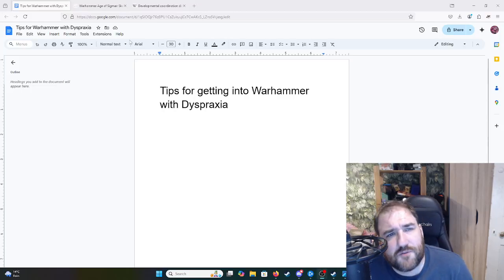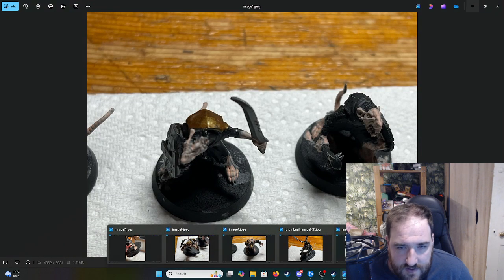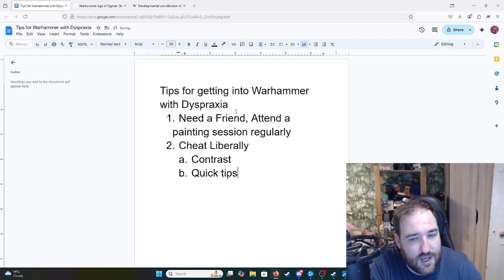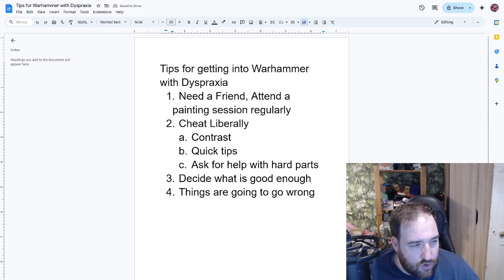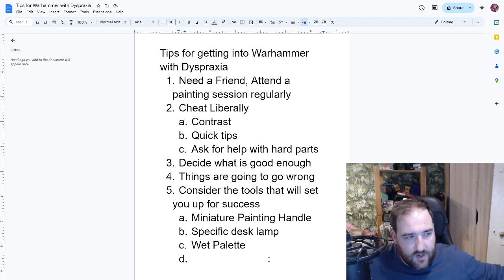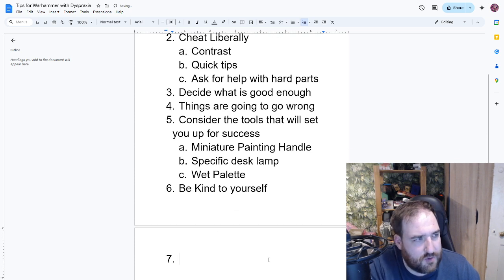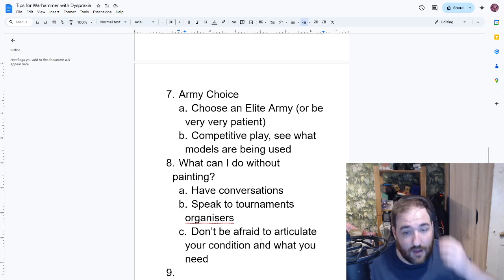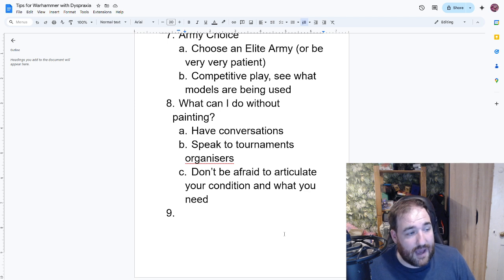Beginning to paint Warhammer with Dyspraxia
Hi its me, random TCG content creator who occasionally tries new hobbies. Recently I have, at the age of 34, decided to start painting Warhammer models for the first time. The catch, I am Dyspraxic and struggle with fine motor control.

So that led me to think, how many other people with similar conditions to me have considerd getting into Warhammer and bounced off, and what things have I picked up that might resonate with them?

This isn't going to be a new full on part of my channel, but I'd like to revisit this a few times and see if my opinions change as I get more into the hobby.